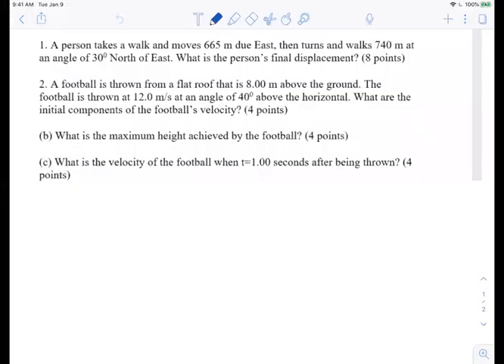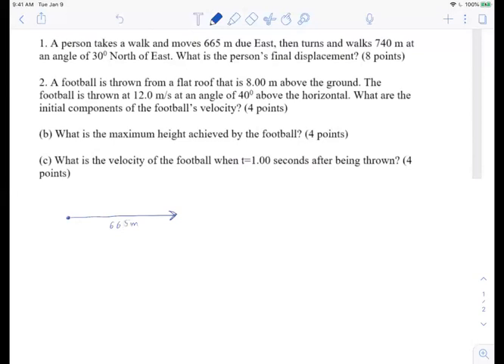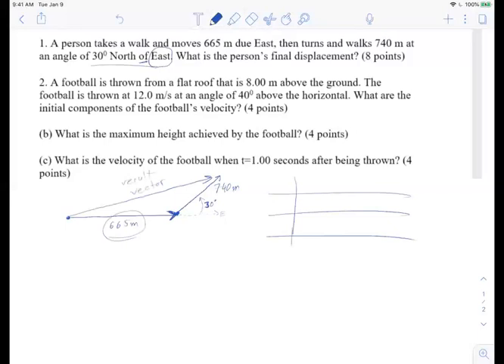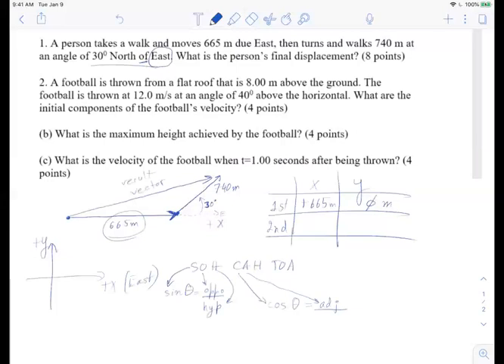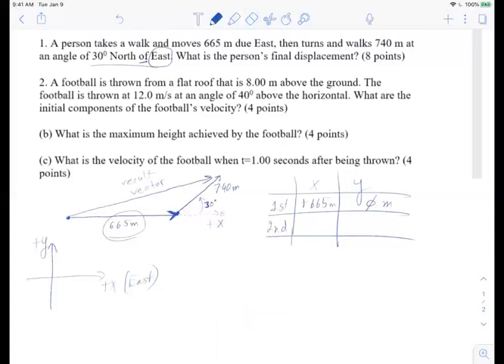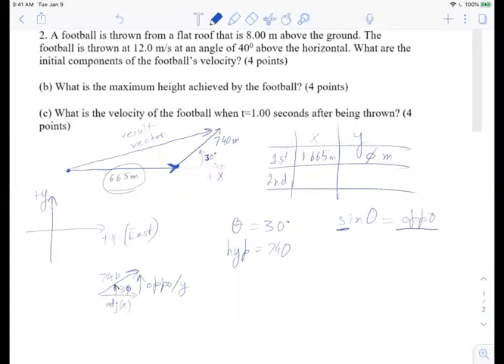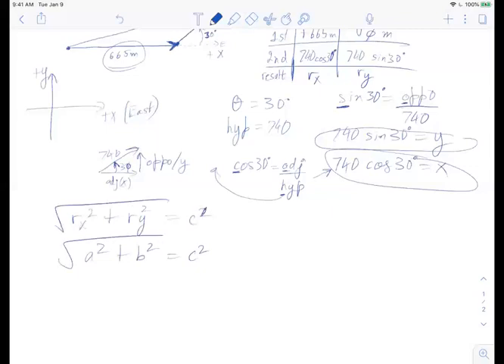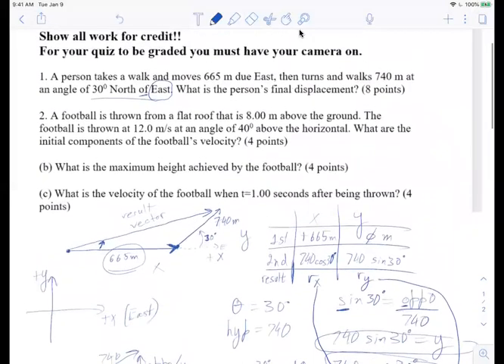phys142 fall2020 quiz3 part1